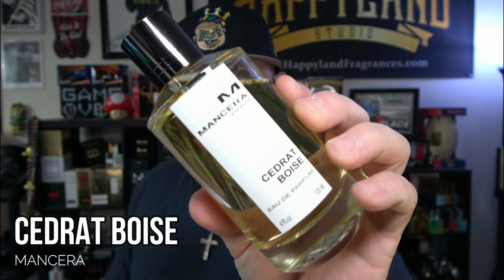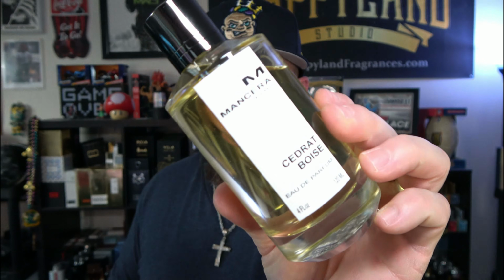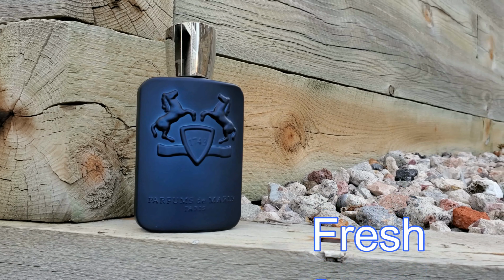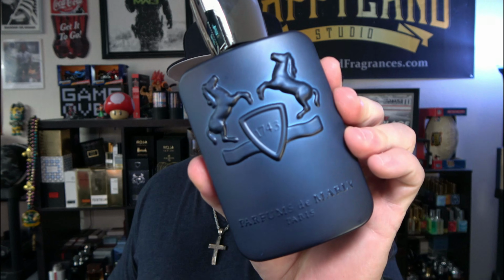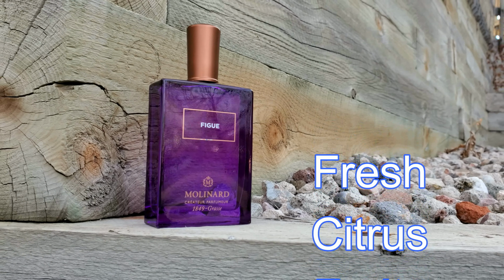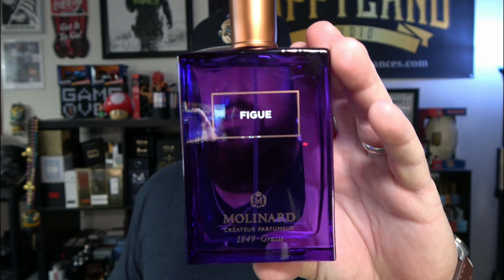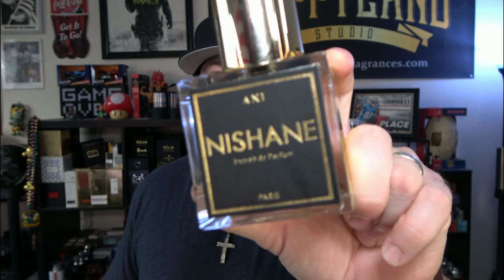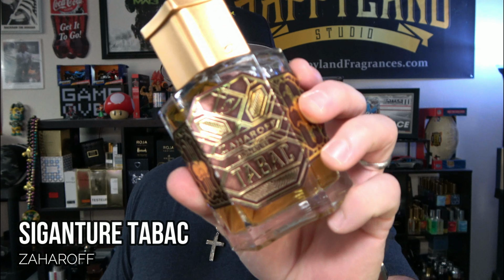5 Best Niche Fragrances to Start Your Collection | Niche Fragrances for Beginners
Fragrance Mentioned in the Video:
Mancera Cedrat Boise
Parfums de Marly Layton
Molinard Figue
Nishane Ani
Zaharoff Signature TABAC